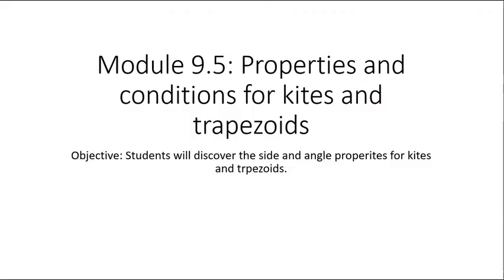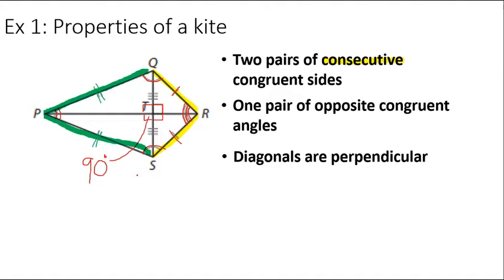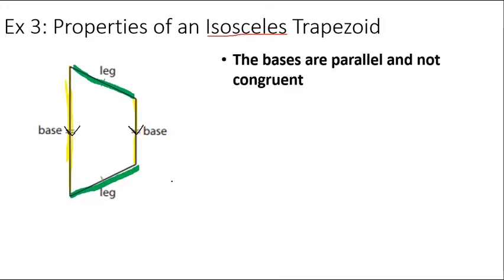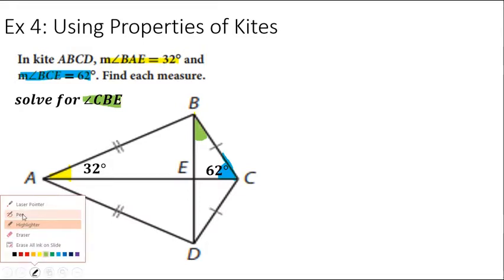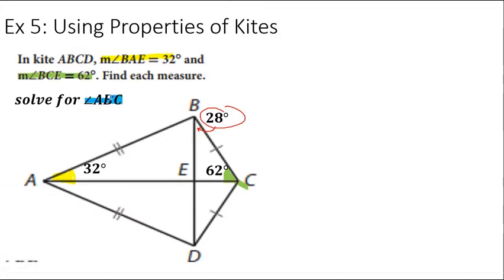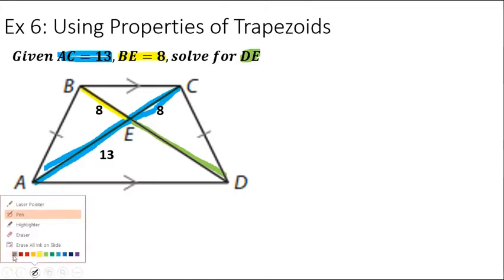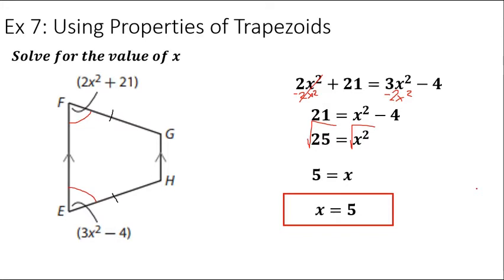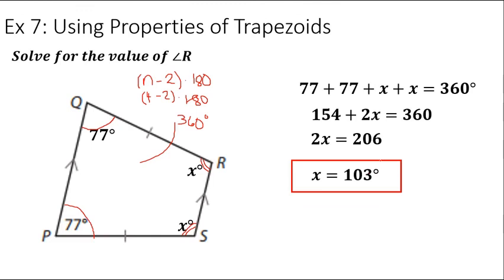Module 9 5